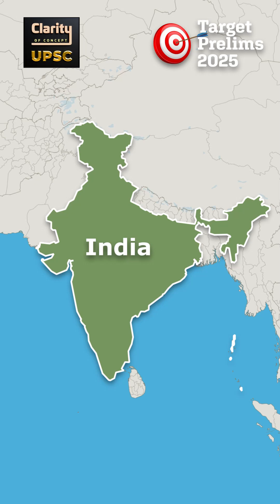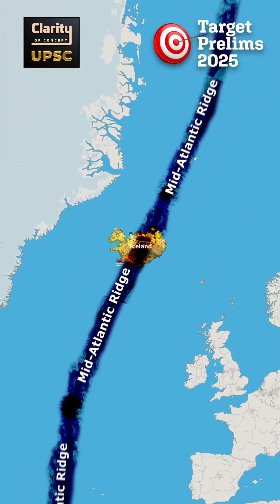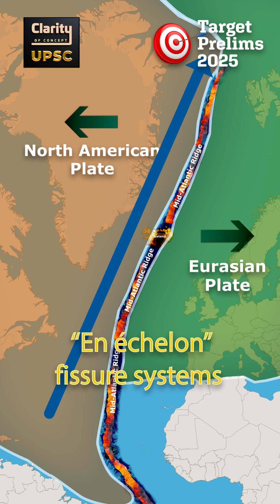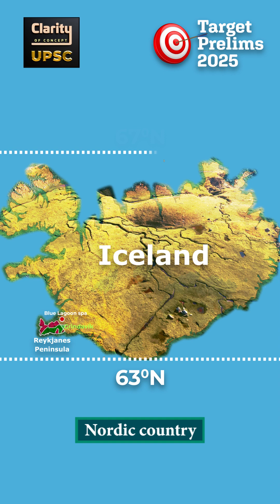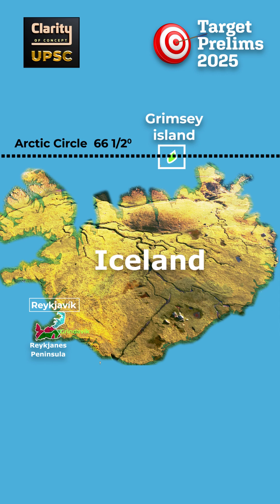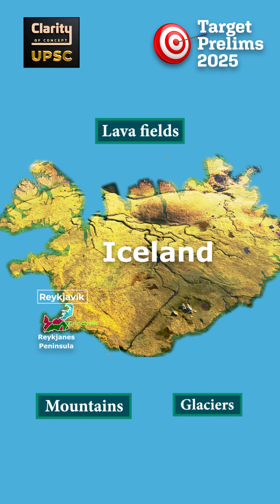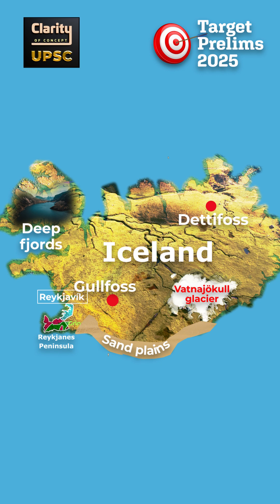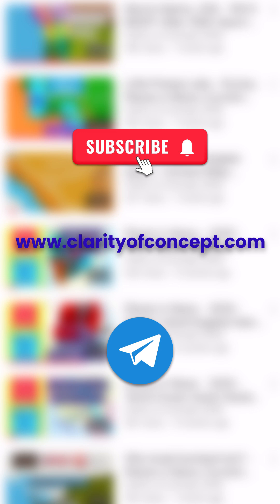Iceland and Mid Atlantic Ridge : Places in News | UPSC Prelims 2025 | Current Affairs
🌋 Reykjanes Peninsula, Iceland, witnessed a new volcanic eruption in November 2024, marking the seventh eruption since December 2023. This volcanic activity is caused by tectonic movements along the Mid-Atlantic Ridge, where the North American and Eurasian Plates are pulling apart. Learn all the key details about Iceland’s geography, volcanic zones, climate, and economy in this detailed analysis for UPSC Prelims 2025.

📌 Key Topics Covered:
✅ Location & Tectonic Activity: Mid-Atlantic Ridge & Rift Zone 🌍
✅ Volcanic Fissures: En échelon volcanic systems (Fagradalsfjall, Krýsuvík) 🌋
✅ Impact of Eruption: Lava flows, evacuations, and geothermal activity ⚠️
✅ Geography of Iceland: Lava fields, glaciers, fjords, and waterfalls 🏔️💧
✅ Climate: Influence of the North Atlantic Drift & East Greenland Current ❄️🌊
✅ Important Landmarks: Vatnajökull Glacier, Dettifoss & Gullfoss waterfalls 🏞️
✅ Economic Importance: Fishing, tourism, and geothermal energy 🔥⚡
✅ Arctic Circle & Grimsey Island: Northernmost parts of Iceland 🏝️

📢 Stay ahead in your UPSC preparation with in-depth Places in News analysis!